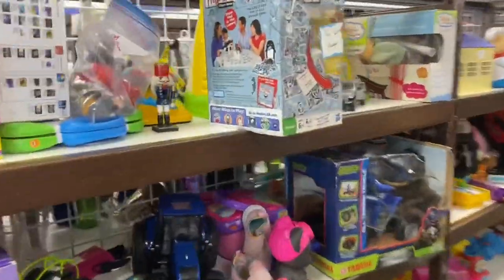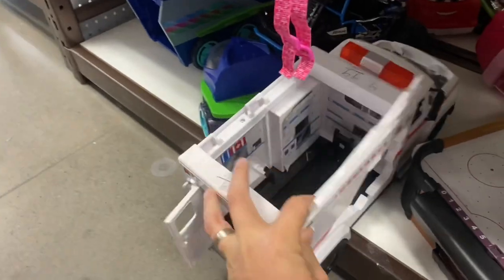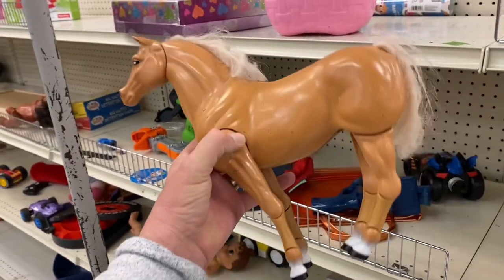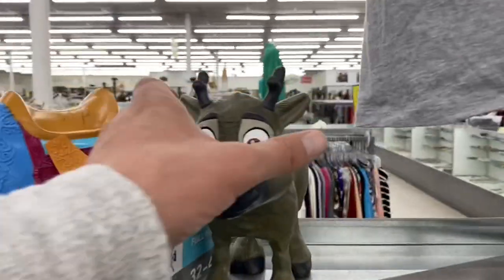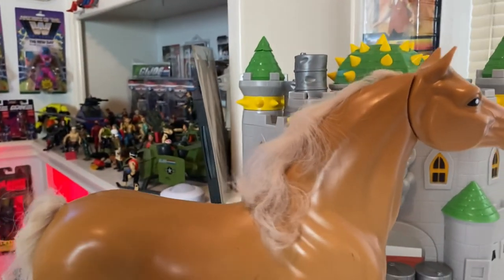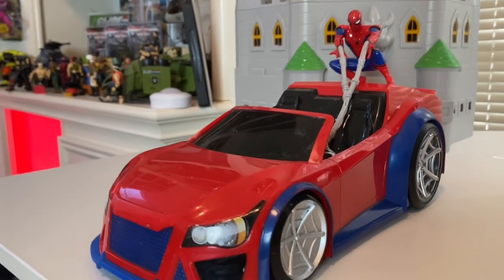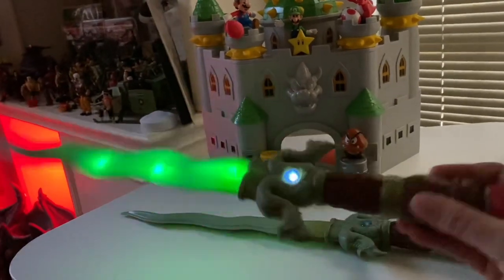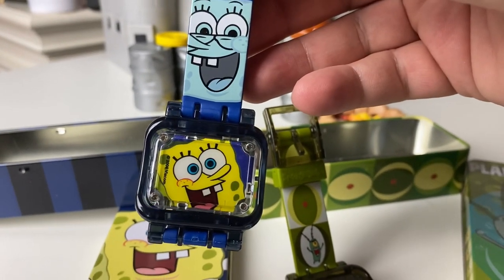Thrift With Me! Under The Shelf Toy Hunt! Hidden Toy Hunt!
Last week when I was thrift store toy hunting I found some vintage 80s toys.

I also did a little under the shelf toy hunt.

Dang, those under the shelf area can be dirty as all get out!

I walked away with some sweet thrift store scores and thought my thrift store haul was pretty good.

The thrift store finds that day had me exited.

Also it was fun looking for hidden toys.

I  see Rocco The Great and Sleeping Collectibles doing under the shelf toy hunts, hidden toy hunts in target all the time, so I  thought I'd try a thrift store hidden toy hunt and see if I  could score.

I  didn't find any hidden toys under the shelf, but it was fun anyway.

Toy hunting is so much fun! I just can’t get enough of hunting toys in thrift stores and I’m so happy you get to thrift with me!